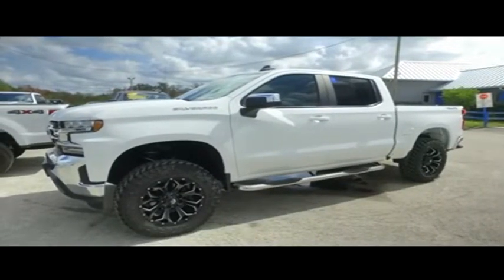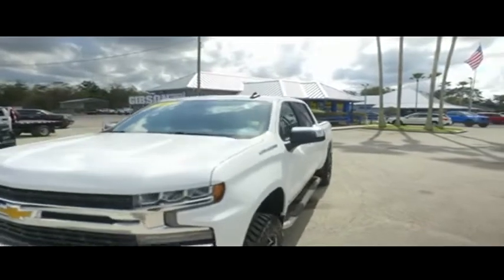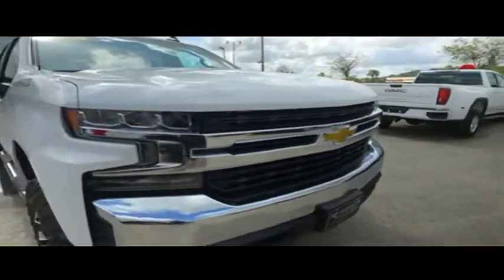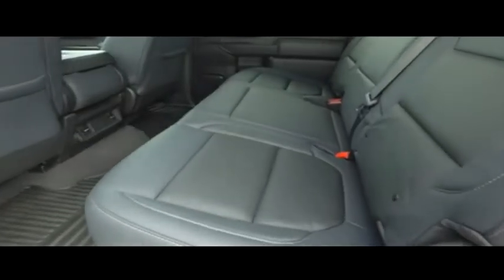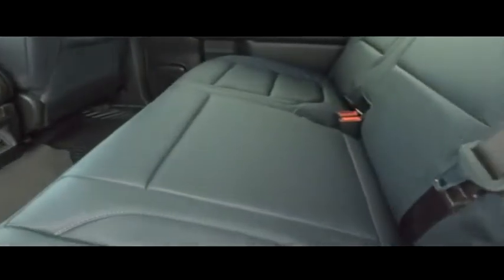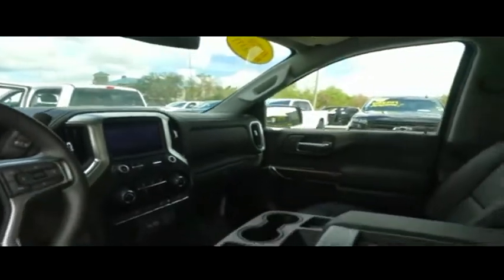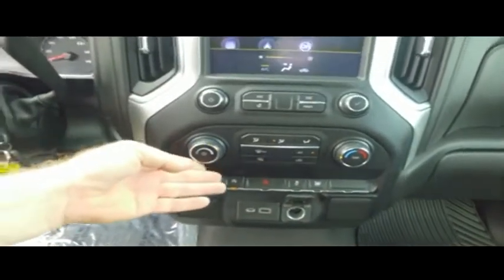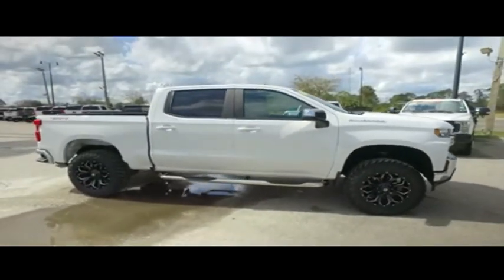2020 Chevrolet Silverado 1500 Sanford FL 44026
2020 Chevrolet Silverado 1500 LT

New Lift Kit 4x4 Factory Warranty, $7,000 Brand New Lift with 35inch tires and 20inch wheels with upgraded leather seating, $245 backup camera, 15-day exchange policy, keyless entry with alarm, tilt steering, cruise control, steering wheel controls. Factory Warranty good until 11/5/22 or 36k miles, Powertrain Warranty good until 11/5/24 or 60k miles. 2020 Chevrolet Silverado 1500 LT Crew Cab New Lift 4x4. Do not make a $3K+ mistake, B4 you buy a used truck demand to see shop bills & have the truck inspected by a 3rd party!brSTILL UNDER FACTORY WARRANTYbrbrRepair Description: Total Invested =$5,269.31br10 Mile Road Test, 135 Point Inspection, Replaced Wiper Blades, Replaced Cabin Air Filter, Alignment, Replaced Rear Pads, Installed Lift Kit, Mount & Balanced 4 New Tires & New Wheels, Alignment, Installed Black Leather, Turned Rotors, Installed Nerf Bars, Battery Condition Test : Good, Alternator Condition Test : GoodbrLabor time quoted by All Data Universal ShopKeybrbr*While every attempt has been made to ensure accuracy until service is completed, please be advised listing details, selling price and pictures are subject to change. We attempt to update this inventory on a regular basis. However, there can be a lag time between the sale of a vehicle and the update of inventory.*